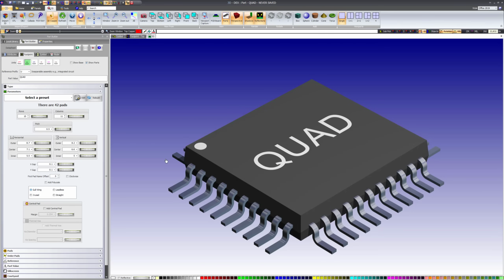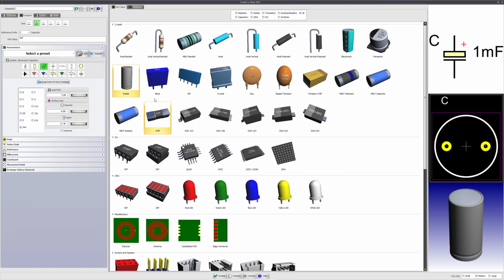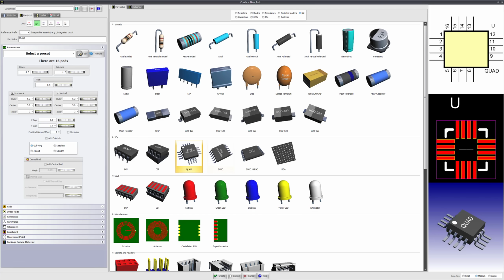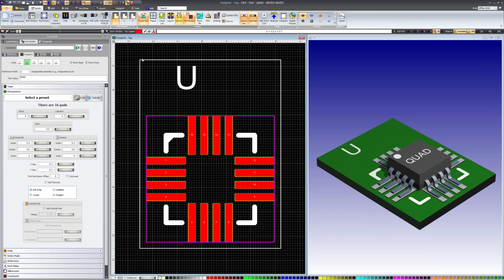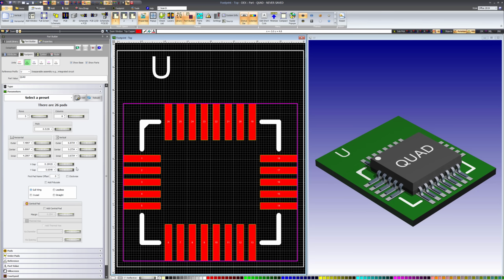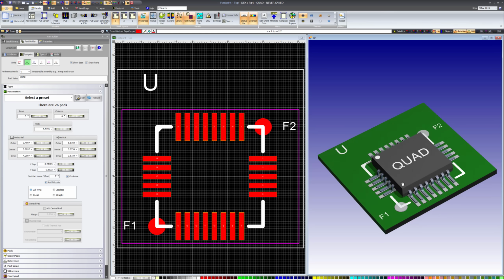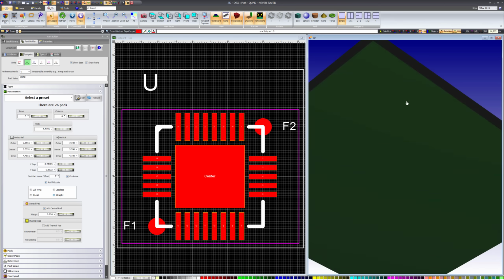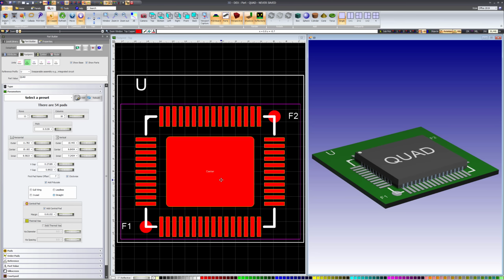How to Creating a QUAD Part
In this video, I’m thrilled to walk you through designing a quad package SMT IC! This device has electrical connections on all four sides and will feature gull-wing leads. I’ll also show you how to design a No-lead QFN device, which offers a flatter, leadless design for better heat dissipation and a smaller footprint. Plus, I’ll demonstrate how to add a central pad with optional thermal vias.

First, we’ll need to create a quad parametric part. To do this, simply click on the Parametric Part menu button in the Home ribbon menu, and a dialogue box will pop up, letting you choose from a wide range of devices.

To create the quad device, click on the image for the device. On the right, you’ll see a vertical collection of viewports that show from top to bottom: first the schematic symbol, second the footprint or land pattern, and finally, at the bottom, a 3-D image of the automatically created 3-D model for the device.

Yes, DEX automatically creates 3D models for you without the need to import them from the Internet or even harder, to manually create them yourself using a 3-D modeller programme.

Now, double-click on the quad package. The dialogue closes and the main application will open and display the footprint for the quad package together with the schematic in a tab on the left and the 3-D visual of the device in a tab on the right.

In the Panels menu, click on the PCB and 3-D button to display a viewport on the left showing the footprint, and the 3-D model on the right.

If you do not see the part builder panel on the left of the viewport showing the footprint, click on the part builder button in the Panels ribbon menu.

Now, on the left, you’ll find the parameters section, where you can edit multiple parameters that define this parametric quad package.

Starting at the top, you can change the number of rows and the number of columns.

Below that, you can set the pitch, which is the distance between the individual pads.

As you scroll down the left-hand side, you’ll spot two group boxes showing the settings for the outer, inner and centre distances between the pads’ columns and rows.

Continuing down, you’ll first encounter the X gap control, which adjusts the space between the vertical columns of pads and the horizontal columns. Similarly, the Y gap control manages the distance between the horizontal columns and the vertical columns.

Below these controls, you’ll find a control that lets you set the offset for the first pad name and decide whether the pads are named clockwise or anticlockwise.

There’s also a checkbox that lets you add fiducials, though you might not need them often. Fiducials are alignment marks used by pick-and-place machines to precisely place parts before soldering.

As you keep going, you’ll find a set of radio buttons to choose the type of lead you want. The options are gull wing, leadless, J-lead and plain straight.

Next, you’ll find the controls at the bottom, which let you add a central pad. A central pad is often used to help cool the device.

To add a central pad, simply click on the add central pad checkbox. A new pad will be automatically added between the rows and columns of pads.

You can also set how much space or clearance there is between the centre pad and the pads around it.

If you want to add thermal vias, you can do that too. Thermal vias are used to transfer heat from the base of the part to the other side of the PCB. If you decide to add thermal vias, the pad will change from a surface mount pad to a two-sided pad because you need vias to connect the top and bottom. If you decide to remove the vias, the pad will automatically revert back to a SMT pad.

You can route PCB tracks to both the top and the bottom sides of the central TPH pad.

I hope this video is helpful, and I really recommend giving it a try yourself. Experimenting with creating your own quad package can be a fun and rewarding experience.

Manual:
Maximize your understanding of DEX by delving into the interactive online manual available